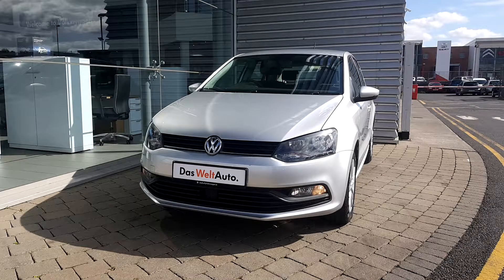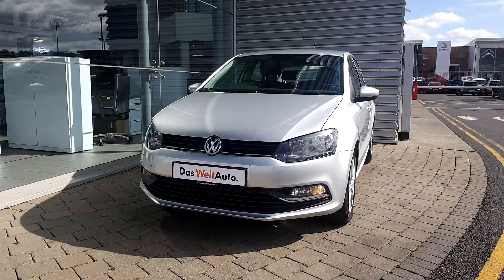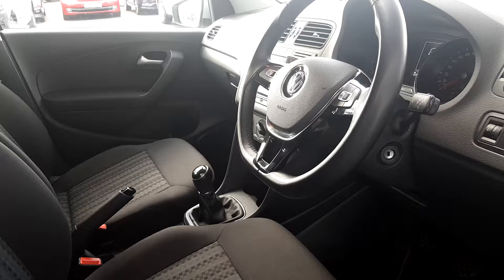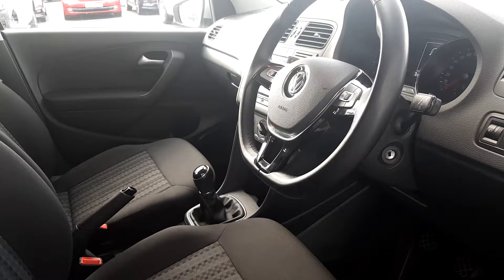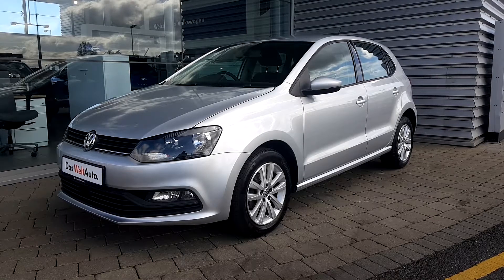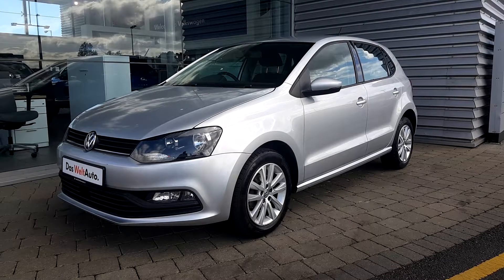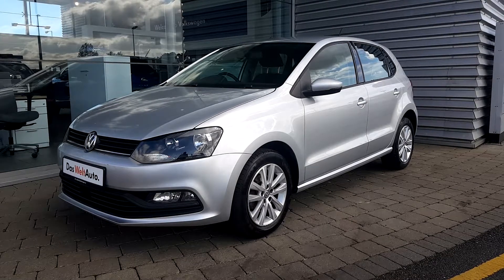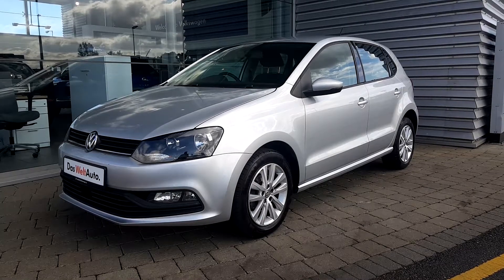161D43357 - 2016 Volkswagen Polo TL 1.0 60HP M5F 5DR 5DR 12,950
Here is a video of our 161D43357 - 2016 Volkswagen Polo TL 1.0 60HP M5F 5DR 5DR 12,950. Please contact sales to arrange a test drive today. Joe Duffy Volkswagen Swords 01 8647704 infojoeduffyvolkswagen.ie